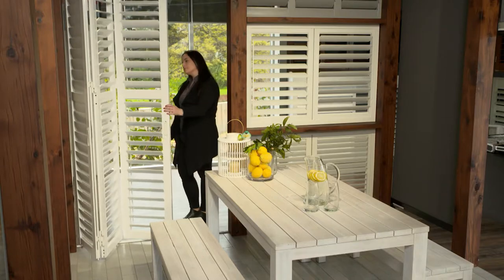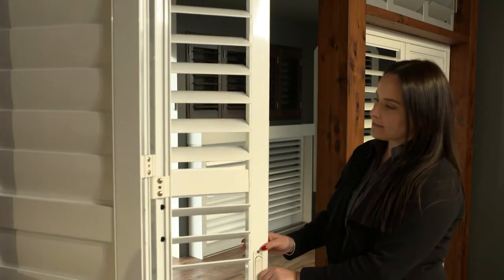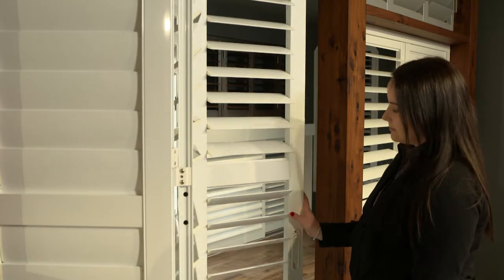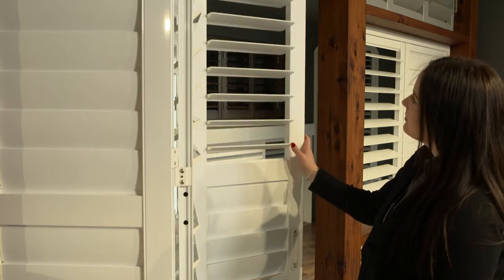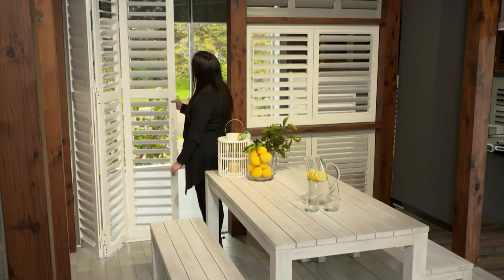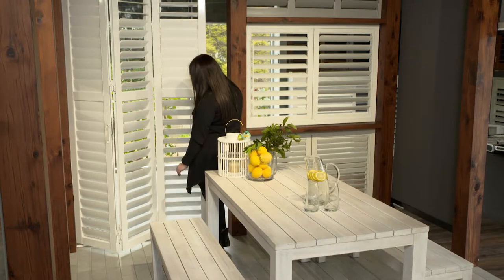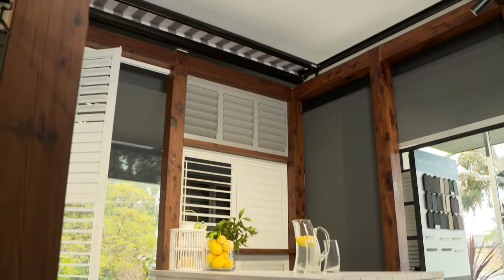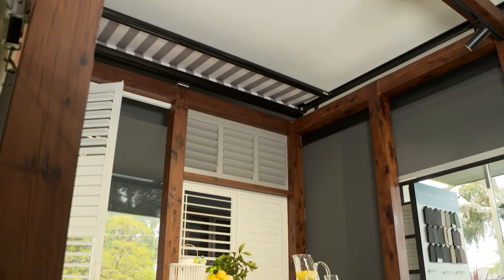Stan Bond on Outdoors Indoors, S 3 Ep 15 - External Blinds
Stan Bond is honoured to be featured in the new season of Outdoors Indoors on Channel 9. Adelaide’s new lifestyle program showcasing all things Outdoors and Indoors in South Australia.

A dynamic SA program featuring gardening, the home, DIY, outdoor living, sustainability, pets, health, food, travel and more.

Is your home really safe and secure? On this weeks episode of Outdoors Indoors, our General Manager Andrew is talking about security and all the options available to help you protect your home. From Crimsafe to roller shutters, and more!

Live comfortably, with Stan Bond curtains and blinds.